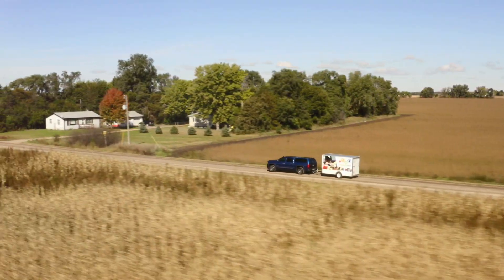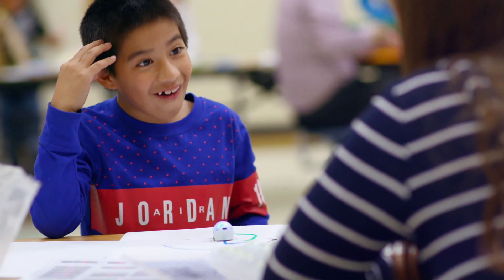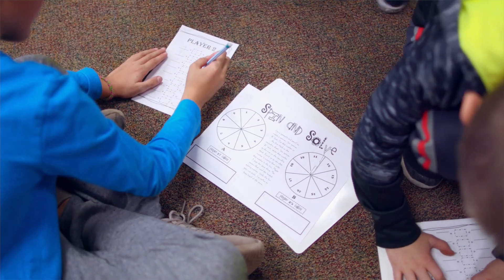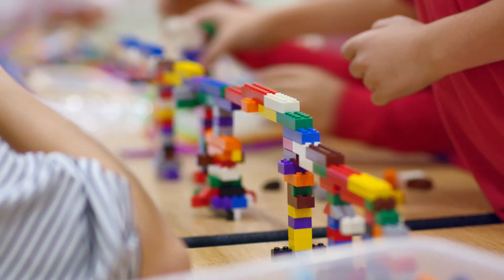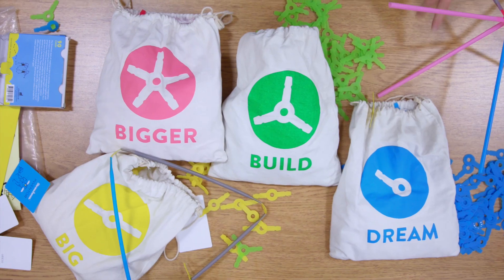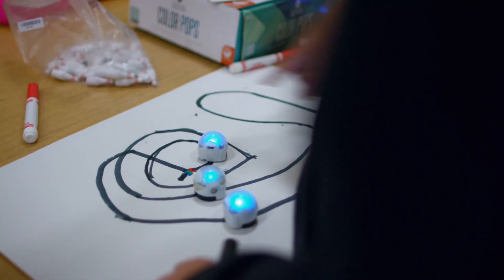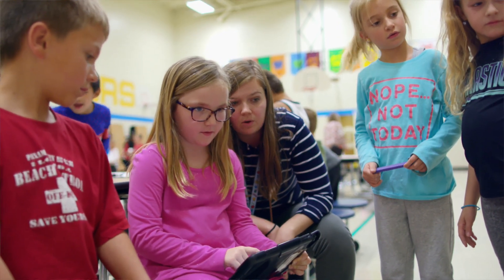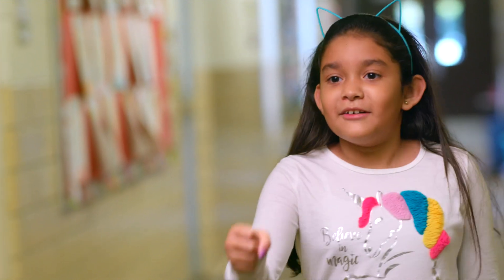Grand Island Mobile Makerspace: Expanded Learning on Wheels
With 13 Mobile Makerspaces currently on the road in Nebraska, the program is a huge hit with students and the demand among districts is growing. Watch how students at Grand Island Public Schools are thinking, making, and creating with their Mobile Makerspace.

Learn more about I Love Public Schools Films at iloveps.org
A project by Nebraska Loves Public Schools.